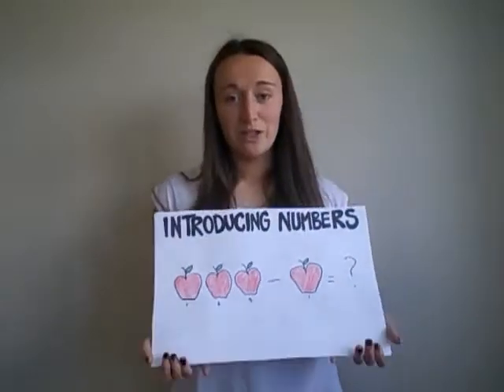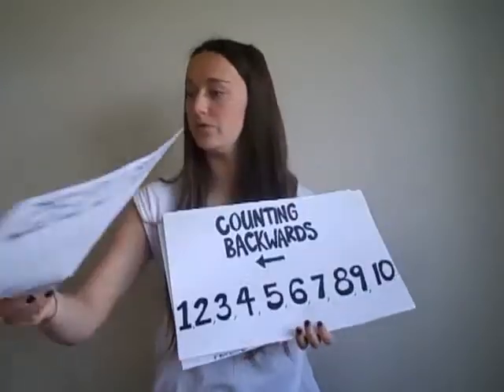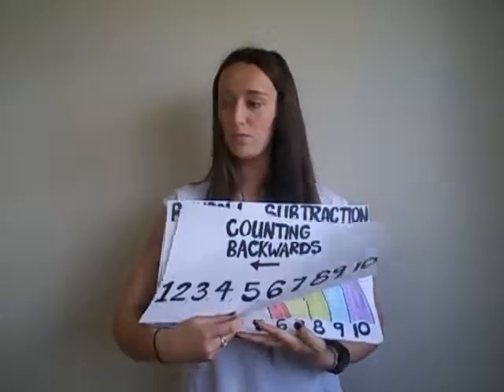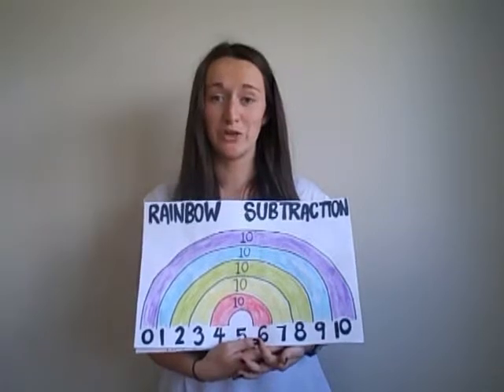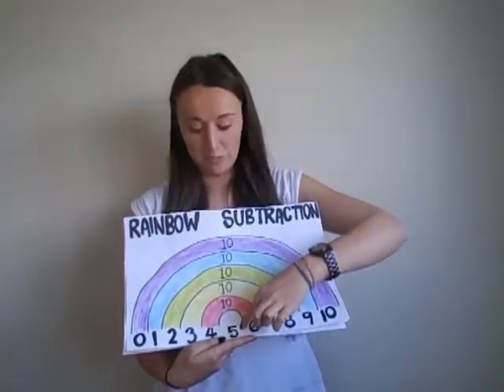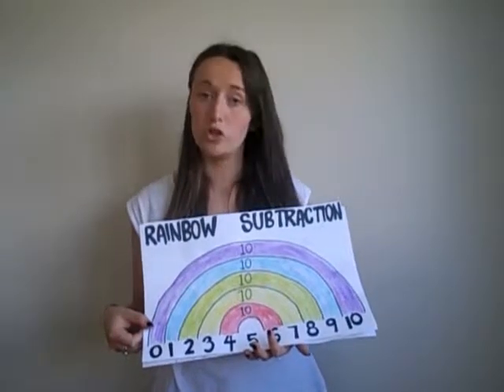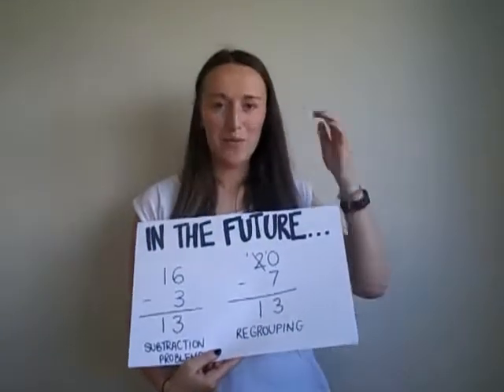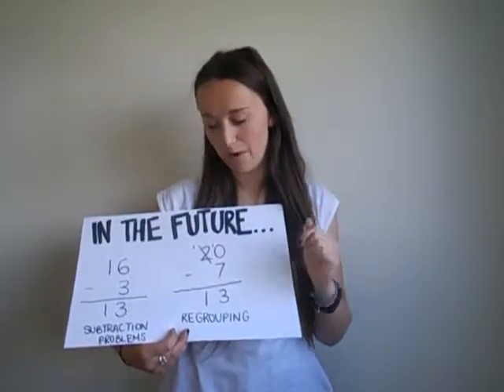Early Years Subtraction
This is an assignment I have completed for the subject EDF2304 Early Numeracy. I hope you all enjoy!